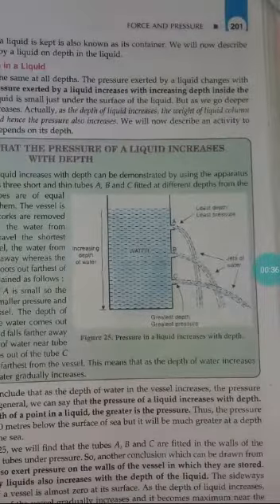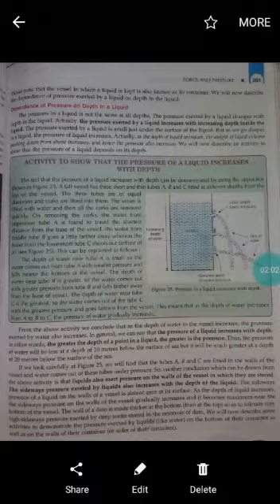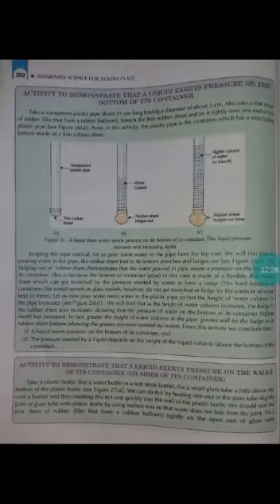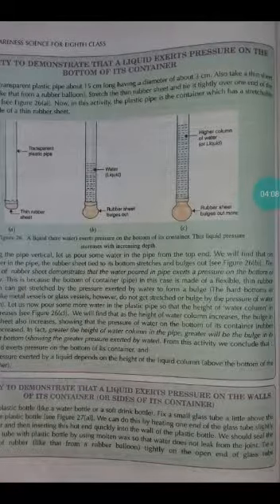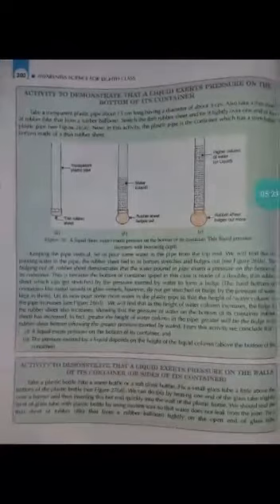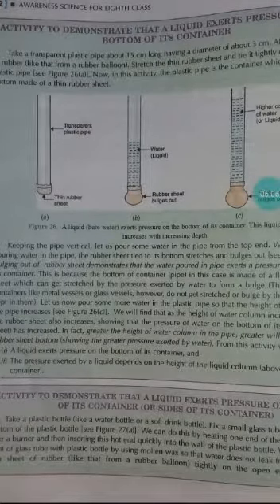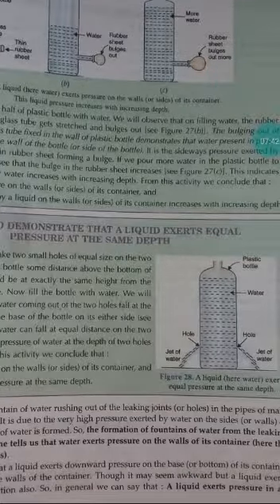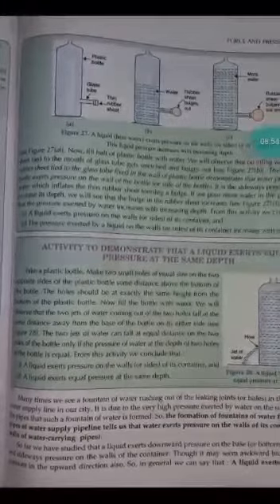Class VIII Physics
Pressure Part III